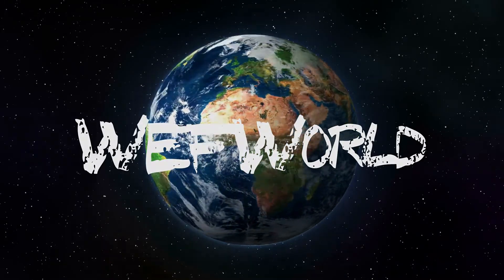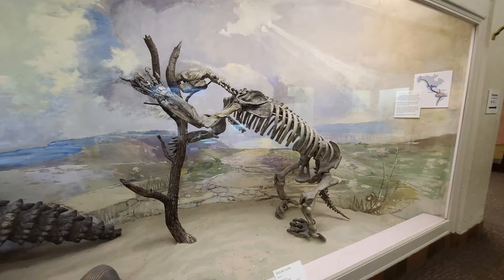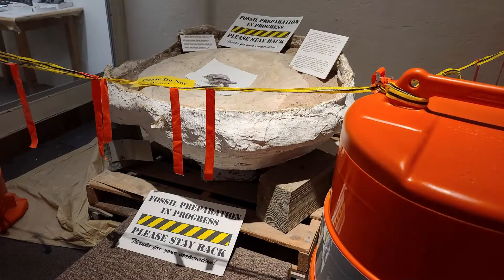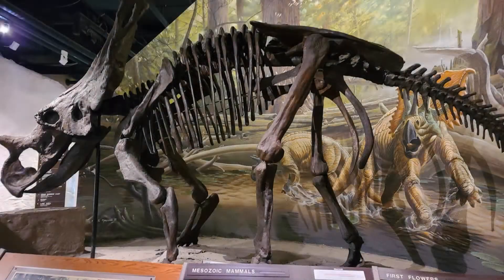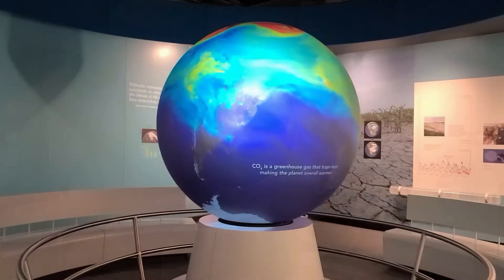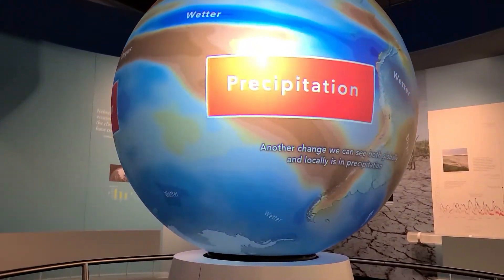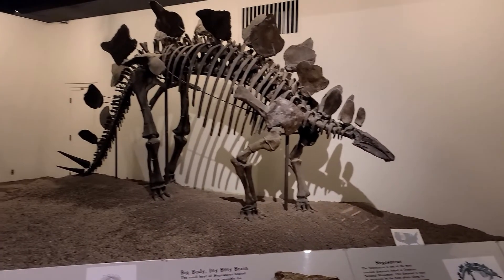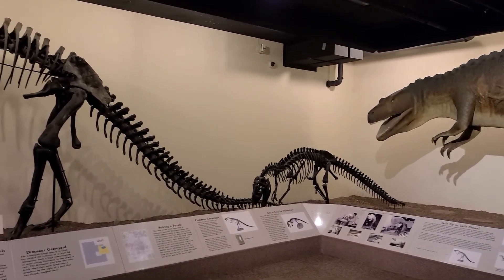Morrill Hall: The University of Nebraska State Museum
Established in 1871, the University of Nebraska State Museum is focused on promoting discovery in natural science, fostering scientific understanding and interpretation of the Earth’s past.

This museum contains displays of dinosaurs, minerals, a section dedicated to evolution, Native American art and artifacts, and an entire level that celebrates Nebraska wildlife. There is also the Elephant Hall. It’s front and center in the museum and showcases prehistoric elephants.